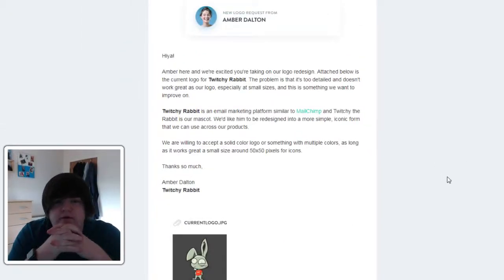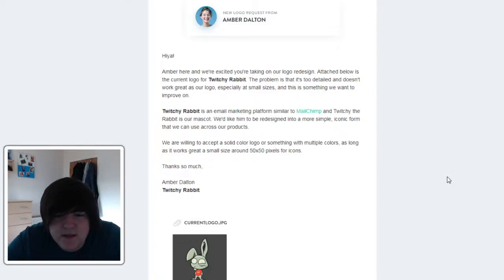30 Day Logo Challenge | Day 3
Hello guys Scott here or Pighead if you prefer, i'm
here today with the third video of 30! Where I get a design brief to create a logo for a company, today is a company called Twitchy Rabbit!

FullScreen!!!

▁ ▂ ▃  People Who Have Helped Me  ▃ ▂ ▁

▁ ▂ ▃   Music That Is Used    ▃ ▂ ▁

channels for more of there awesome music!

If you have enjoyed this video please make sure to
be notified when a video is uploaded